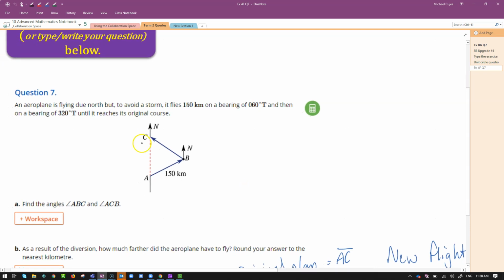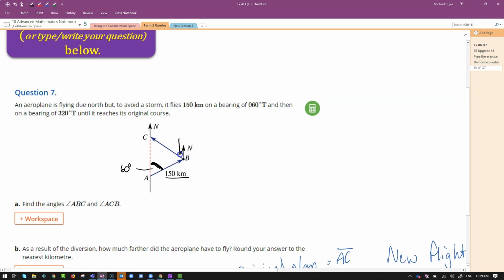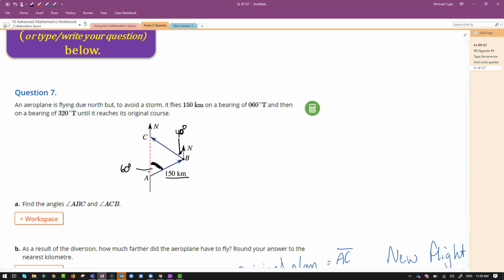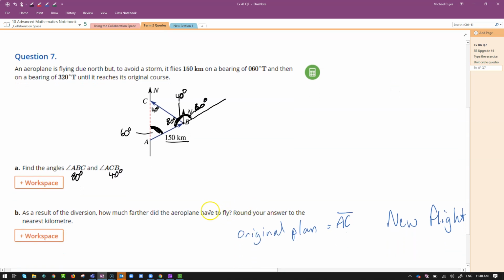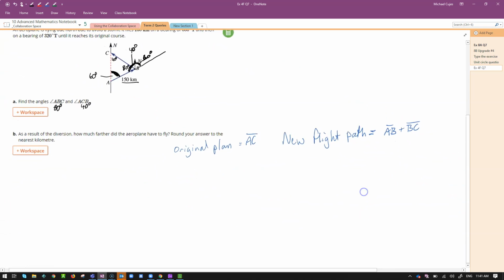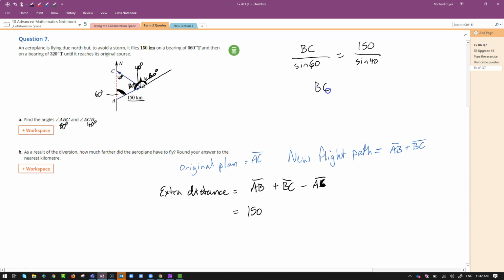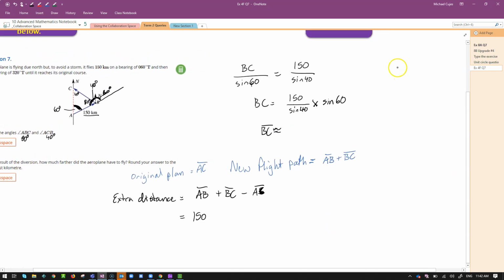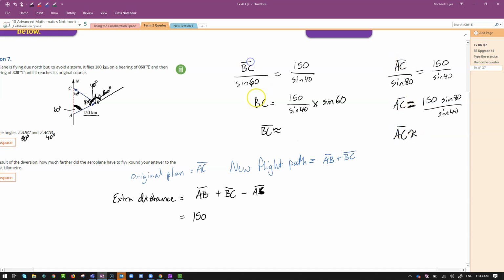10 Adv. maths Ex 4F Q7